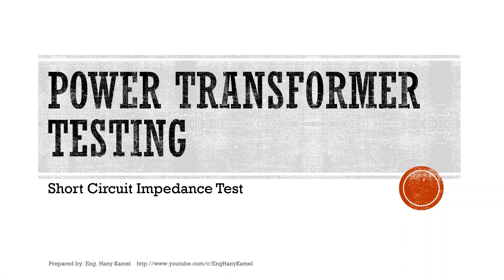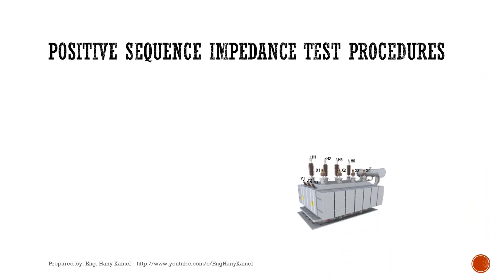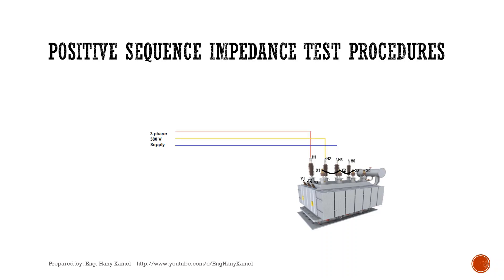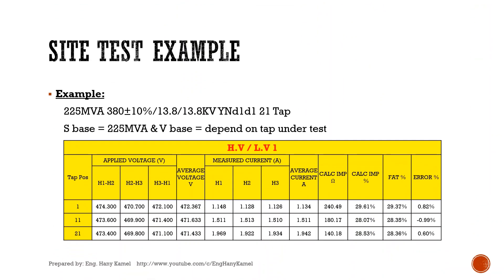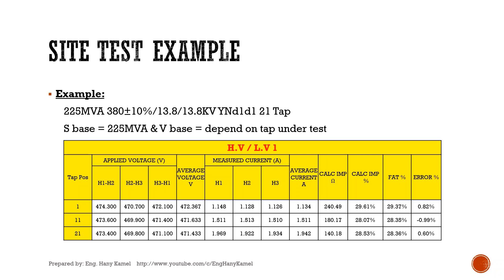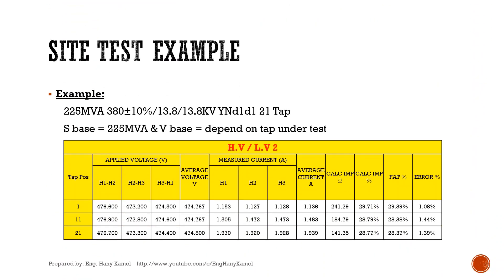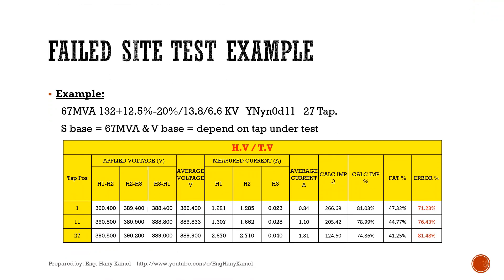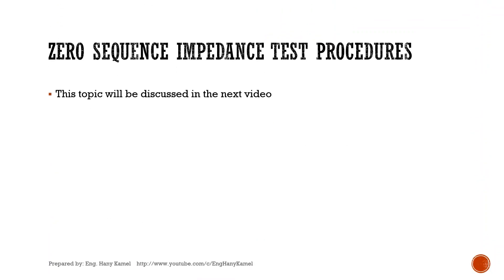Transformer Positive Sequence short circuit impedance test, procedures, site result examples.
Transformer site Positive Sequence short circuit impedance test, purpose, procedures, site result examples, and acceptance criteria.